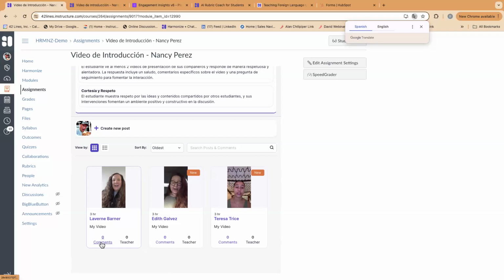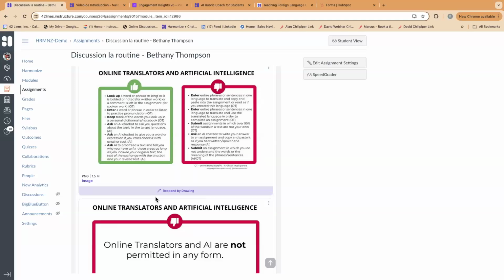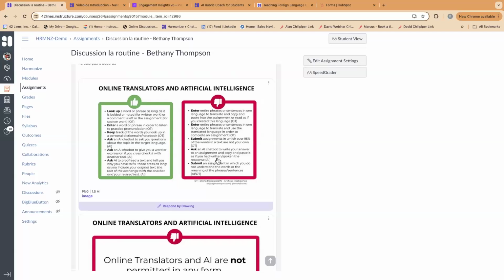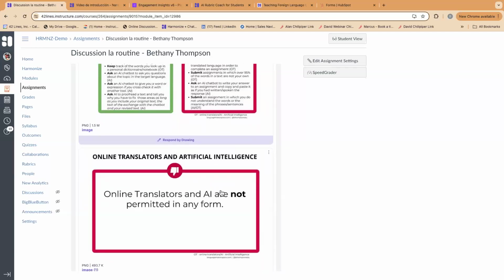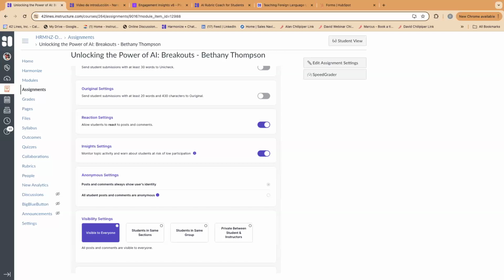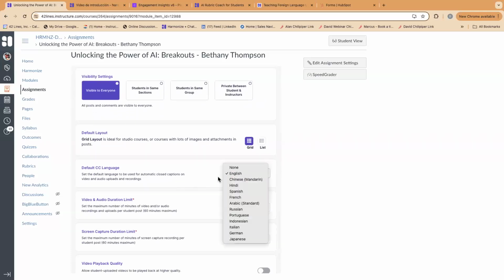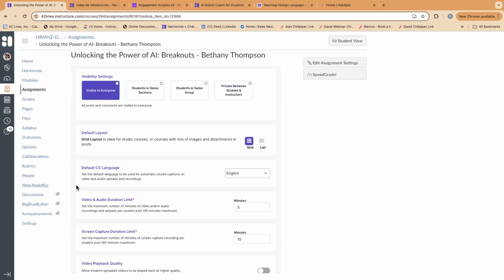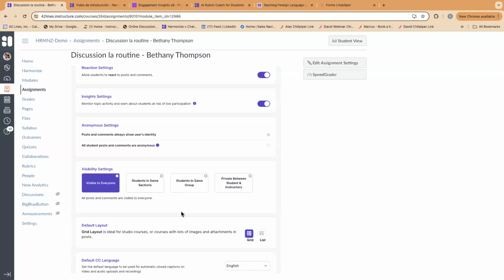Teaching Foreign Languages Online: Mastering Language Learning in the Digital Age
Join David, Bethany and Nancy as they discuss strategies used for engaging students in online foreign language classes.  Discover techniques and practical tips designed to captivate your students and elevate their learning experience.

The conversation will span:
Building an online community
Use of media (images and videos)
Peer Review and Instructor Feedback
Instructor interactions with students
Personalizing Learning